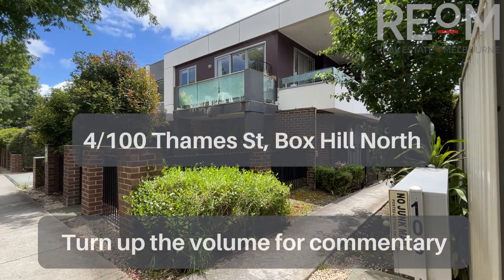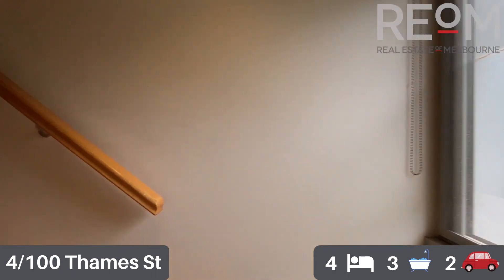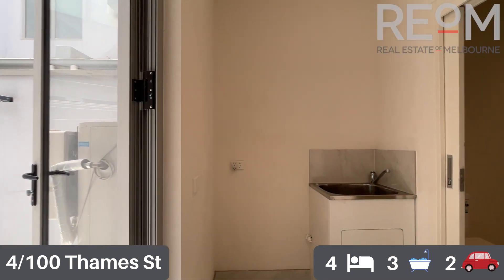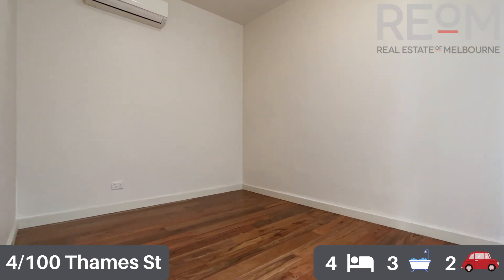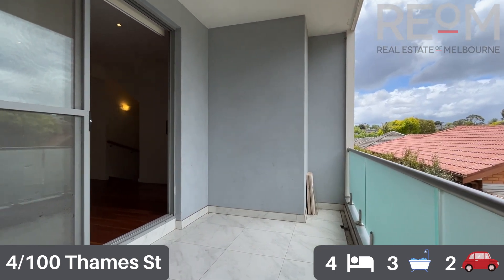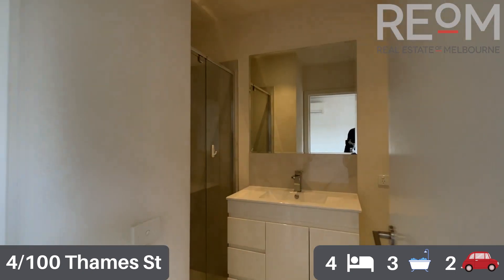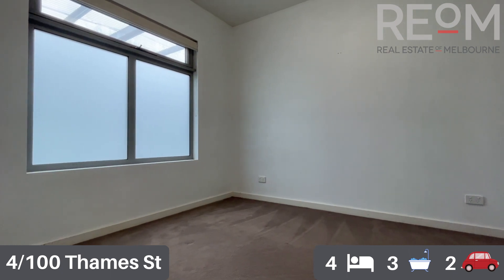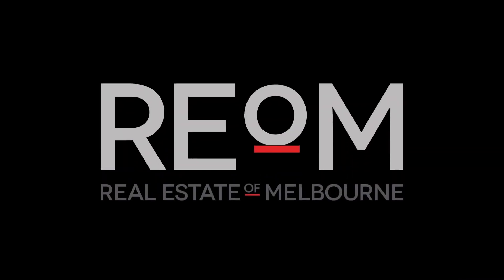4/100 Thames Street, Box Hill North